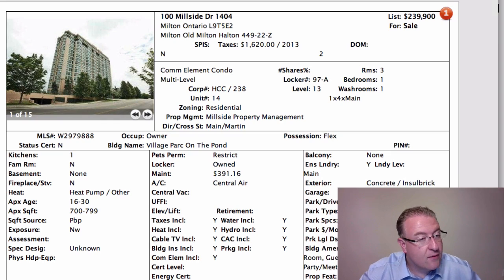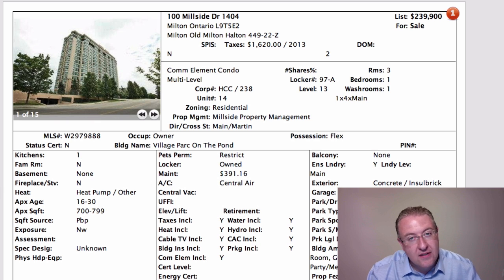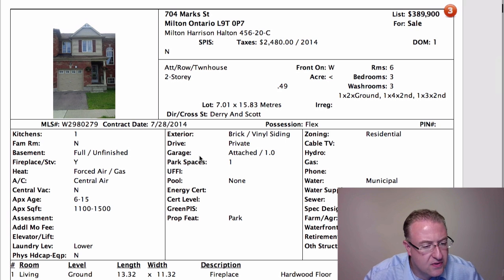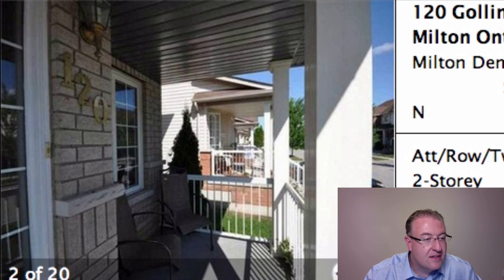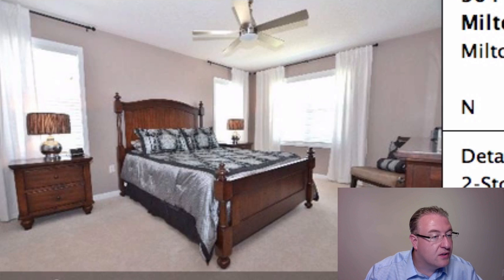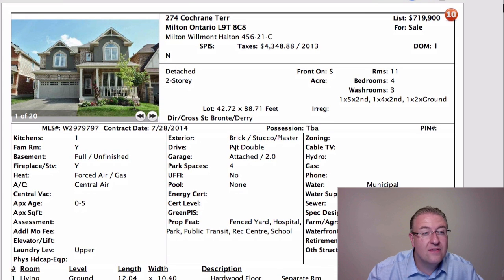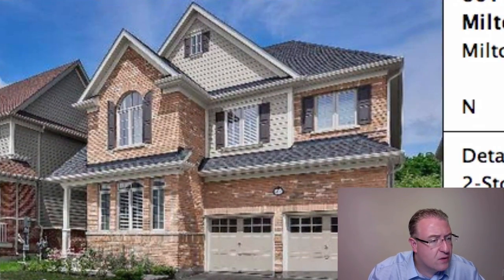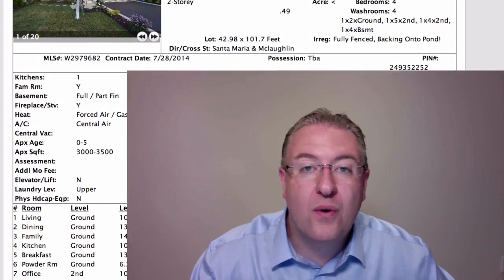Milton Daily Homes - July 29, 2014 - Show Me Your Basement!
- Stunning is a word that gets thrown around a lot by most Realtors.  You've probably seen it too - an average or slightly decent home is tagged with that word, and it just doesn't feel legit.

Well, if you want a REALLY stunning house, have a look at 274 Cochrane.  The waffle ceilings, the hand-scraped hardwood, the closet organizers, counters and mission-style doors... it's really done well.

Lots of good properties today, including a few larger ones backing onto greenspace, a townhouse with a finished basement under $400k, and another townhouse that's probably listed $20,000 under market value.  There are a dozen in today's list... enjoy!

Finally... if you have a finished basement - show it off!